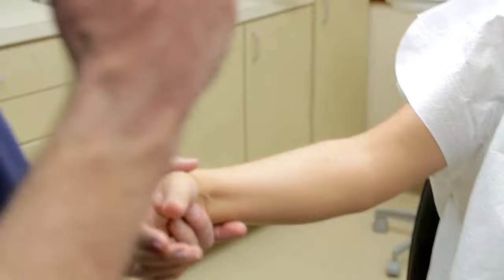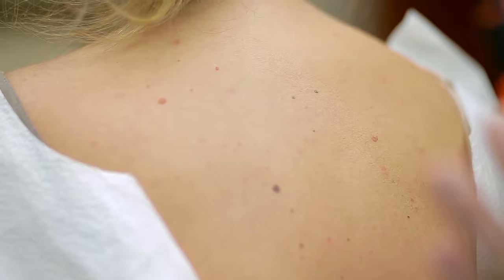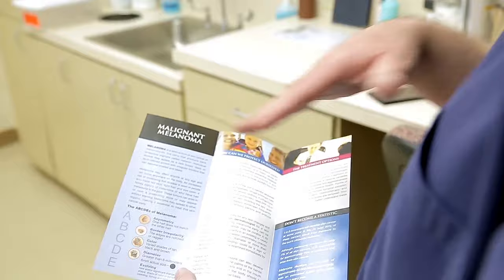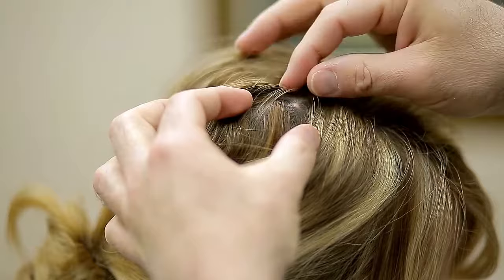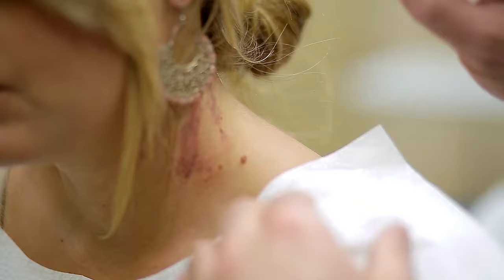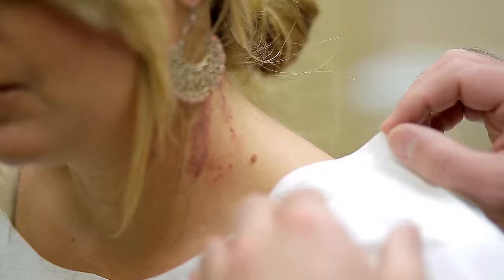McGuiness Dermatology | DFW Dermatology | Skin Exam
McGuiness Dermatology has multiple offices serving the DFW area. The practice offers cosmetic procedures as well as cancer screening and treatment for general dermatology skin conditions such as acne, warts and rosacea.

Dr. Michael McGuiness has been a board certified dermatologist since 1996 and encourages everyone to consider getting a skin check regularly. McGuiness Dermatology provides one of the most thorough skin checks around. McGuiness Dermatology offers an array of cosmetic procedures that are designed to enhance, sculpt, and refine facial rejuvenation, along with pharmaceutical formulated skincare that has a positive effect on minor skin conditions and offers age regression properties. The McGuiness Dermatology staff customizes skincare for each individual to see lasting results in every patient.

GooglePlus: +Mcguinessdermatology